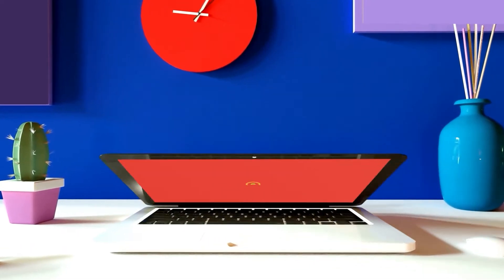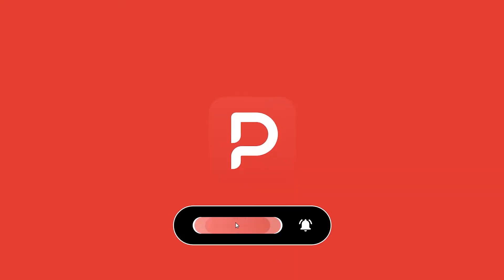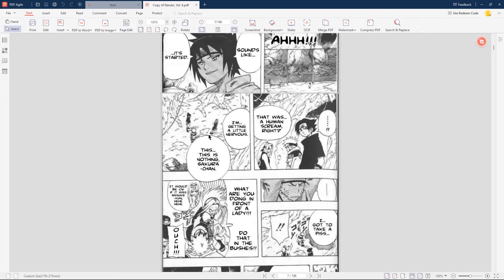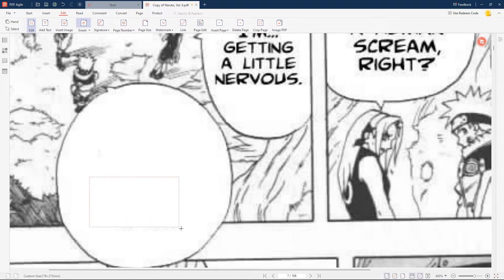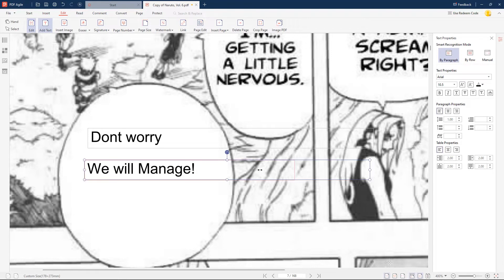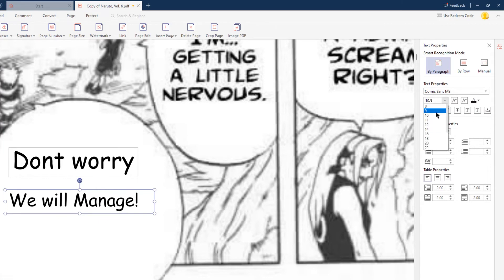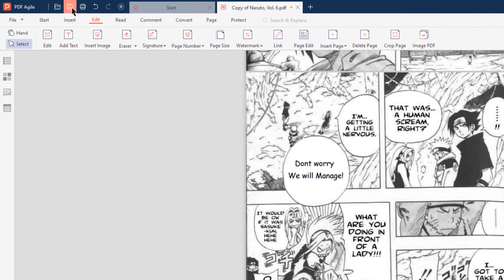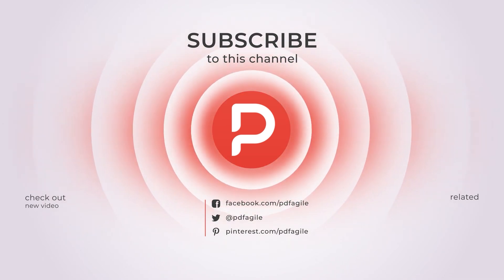How to Edit Text in Manga&Comics Without Photoshop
🥳PDF Agile: In this video, we cover everything about how to edit text in Manga Pages, using PDF agile.

0:00 intro
0:44 how to edit Text in Manga Pages

At last, if you found this video helpful 🙌！Please give us a thumb up 👍or leave a comment 💬 below! 🙆Thank you for your watching!